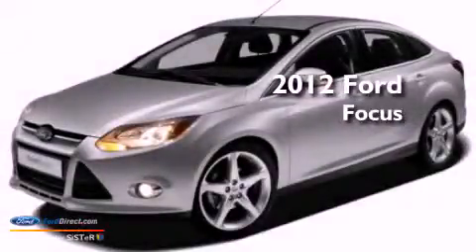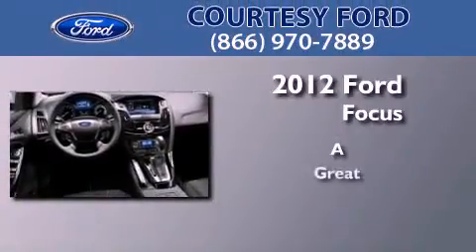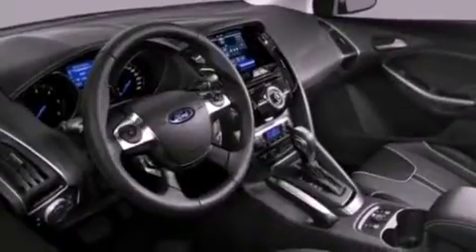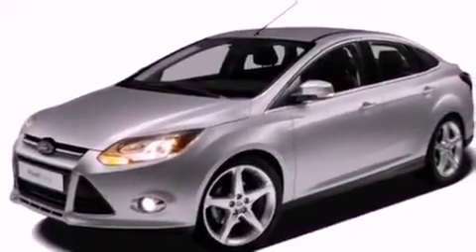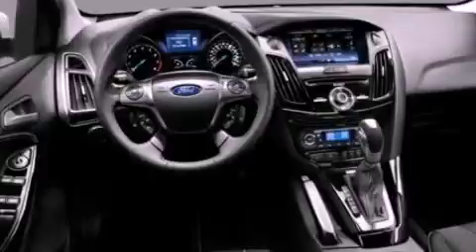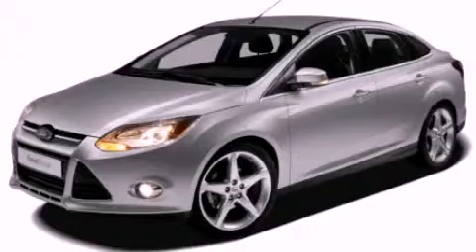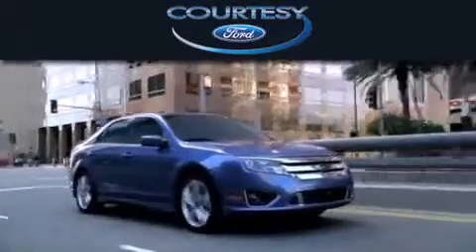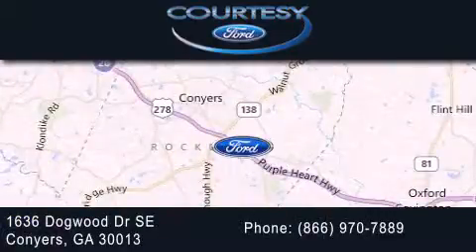2012 FORD FOCUS Conyers GA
Year : 2012
 Make : FORD
 Model : FOCUS
 Engine : 2.0L I4 16V GDI DOHC FLEXIBLE FUEL

 Exterior : SONIC BLUE METALLIC

 Interior : SONIC BLUE
 Stock : 12C733